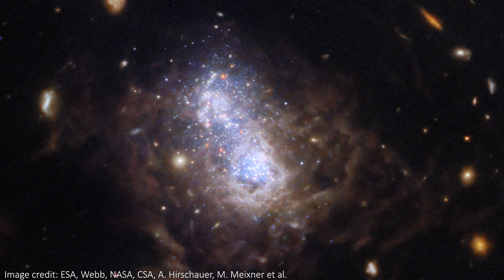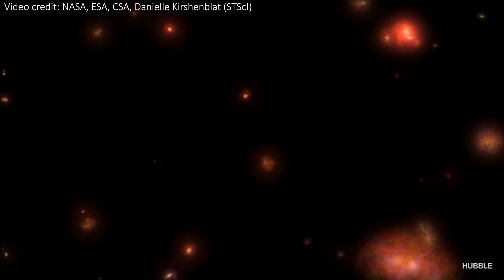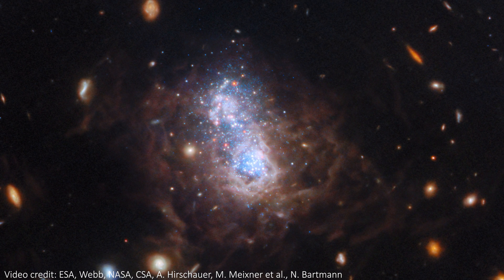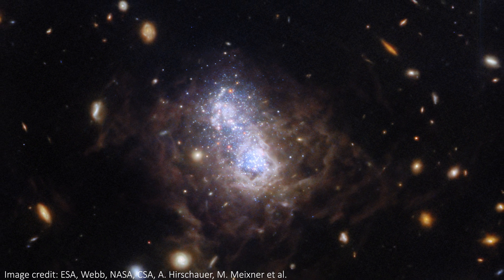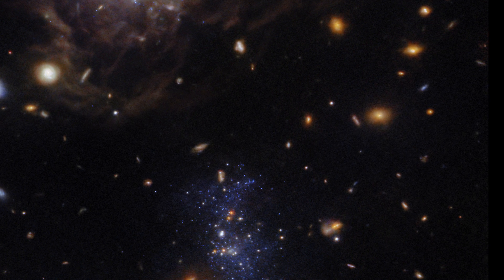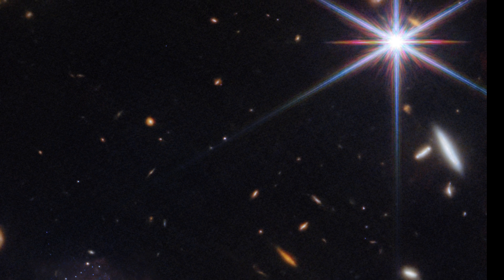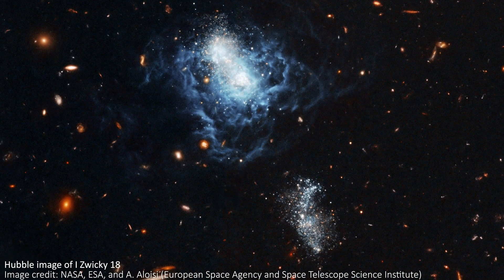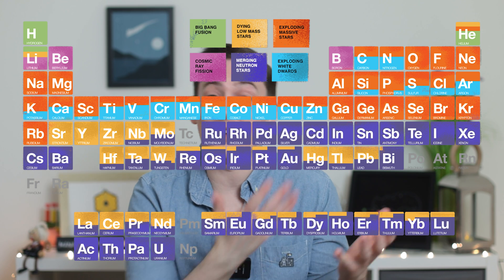Incredible NEW JWST Galaxy Blew My Mind!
JWST just imaged this stunning nearby galaxy, called I Zwicky 18. It's an irrelgular dwarf galaxythat is absolutely beautiful, has a composition like galaxies in the very early universe, and (most importantly) looks like a portal in space! Let's talk about what we can see in this image, and why we took it!

Hey team!